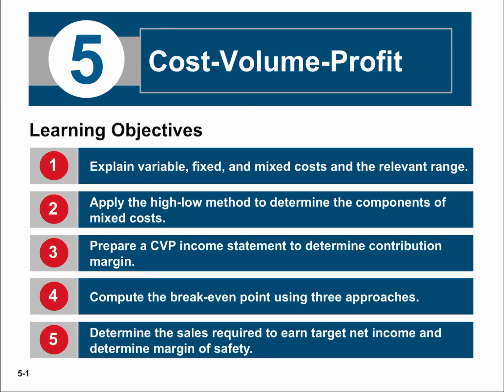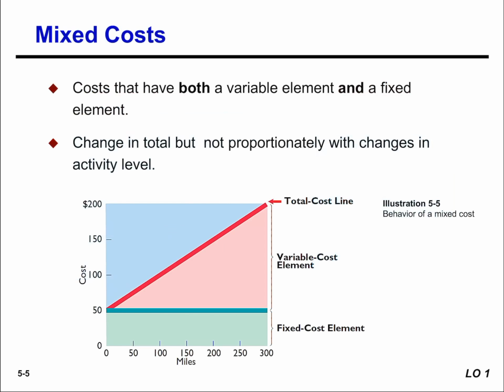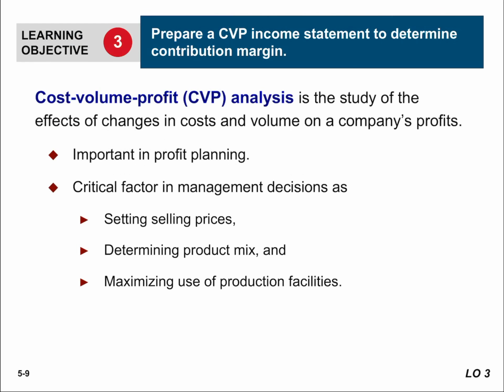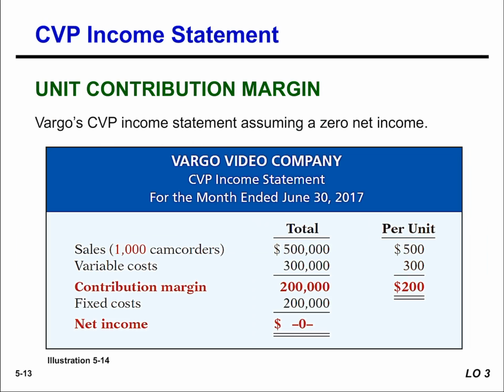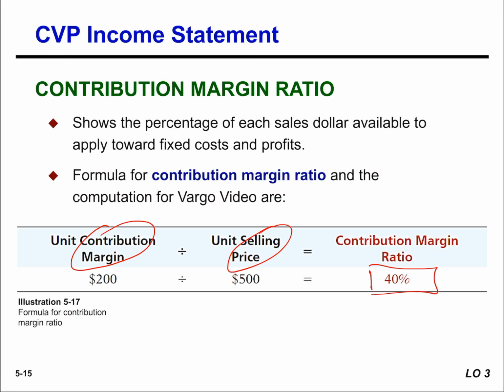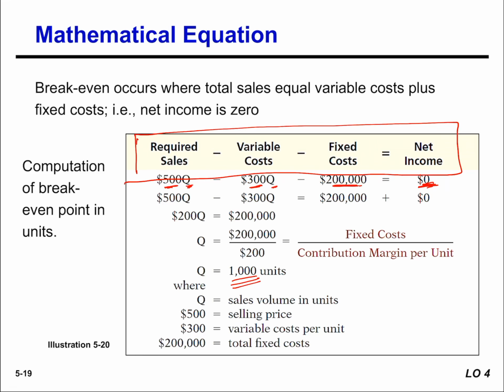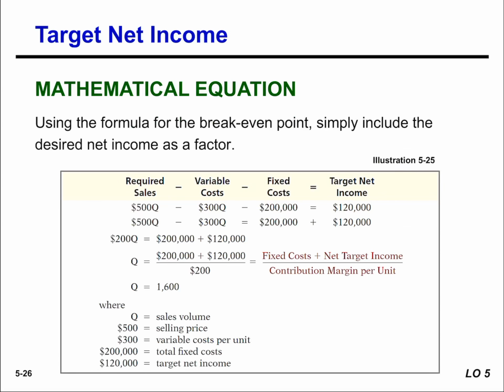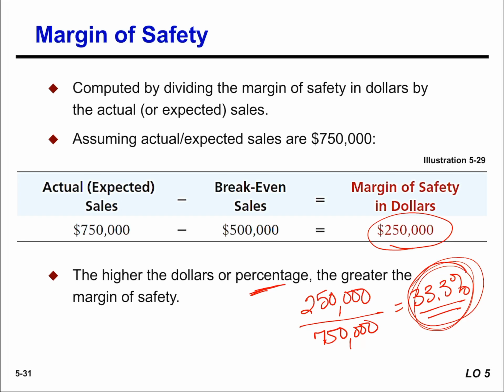ACC 102 Chapter 5 Overview